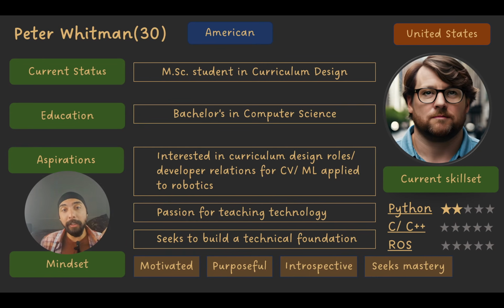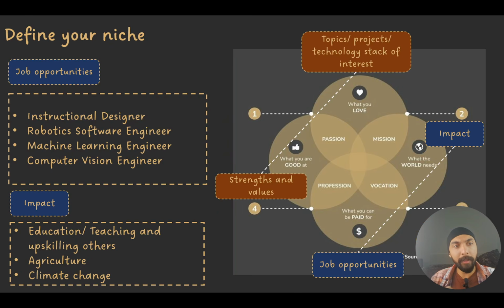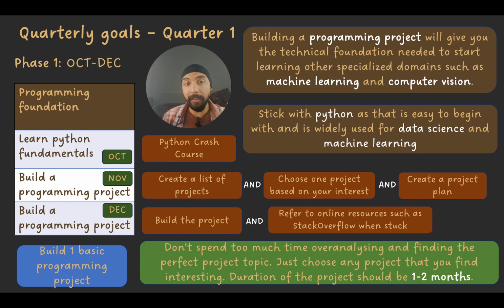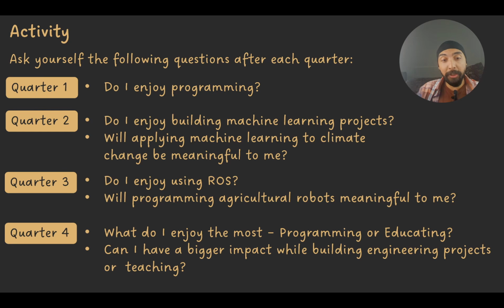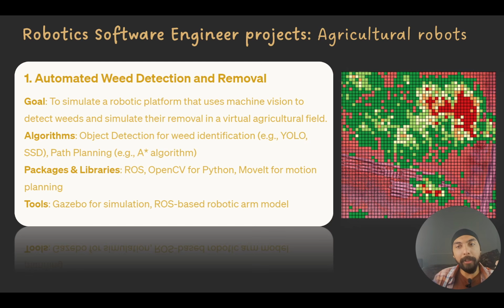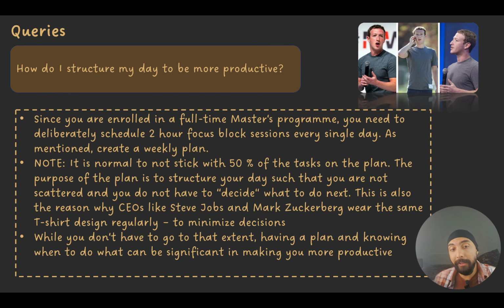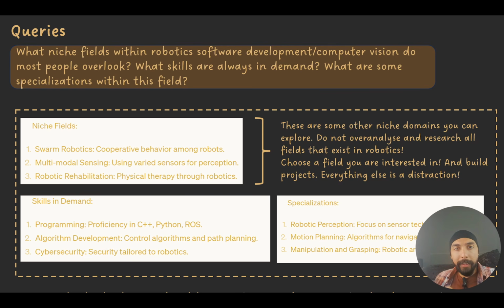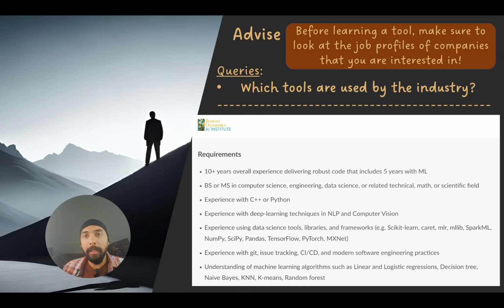How to build a meaningful robotics software engg. career from scratch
Get full access to podcasts, meetups, learning resources and programming activities for free